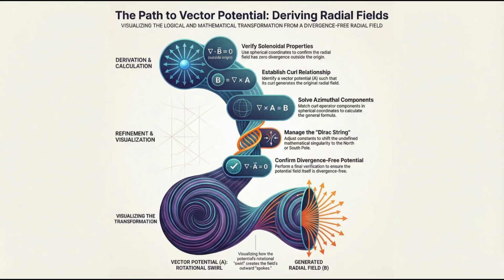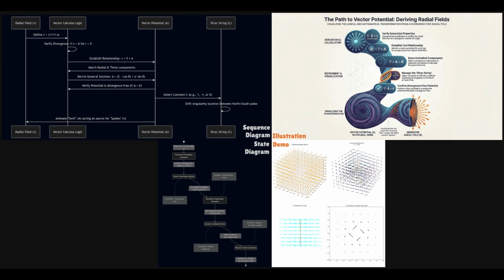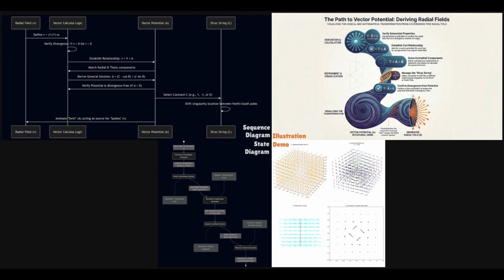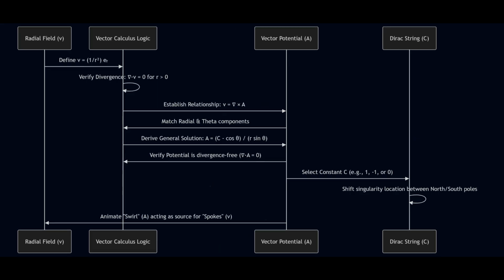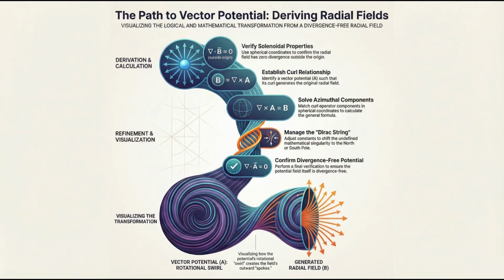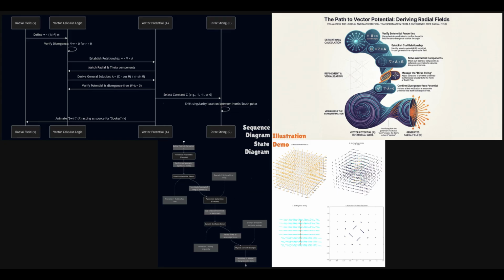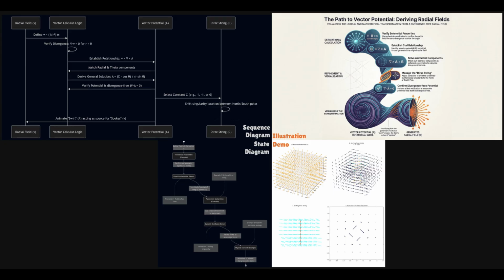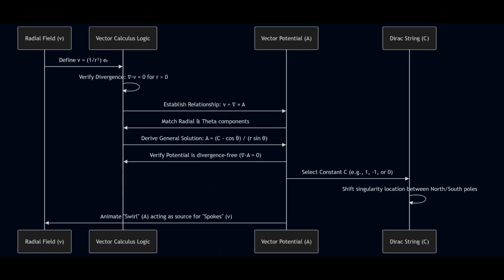The Geometric Roadmaps of Potential and Flow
Brief: The relationship between the derivation sheet and the two diagrams is defined by a bridge that connects abstract algebraic theory to physical geometric intuition. While the derivation sheet provides the logical blueprint and mathematical proof, the diagrams translate those complex steps into a visual language of shapes and movement.